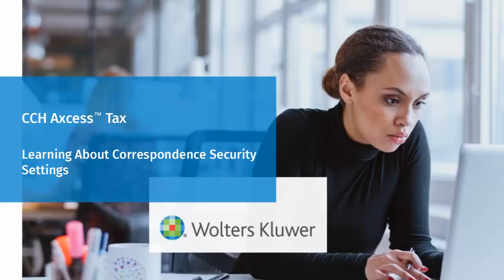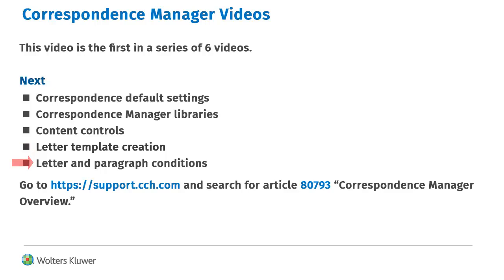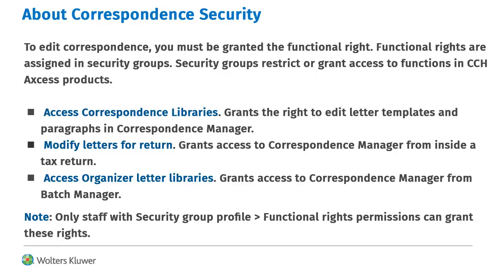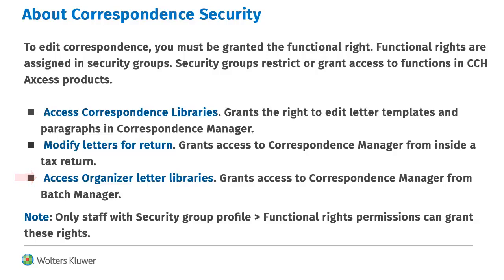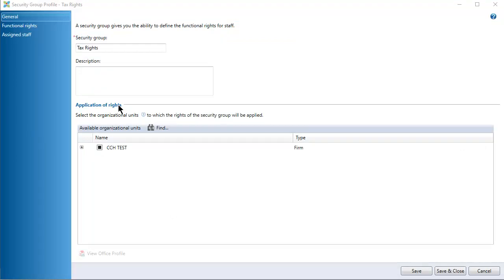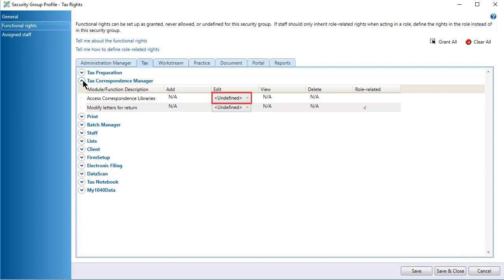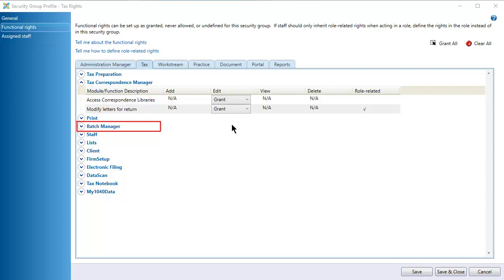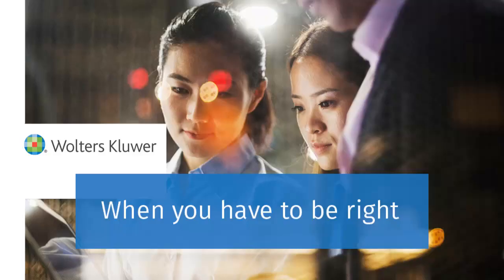CCH Axcess™ Tax: Setting Correspondence Manager Rights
This video goes over the functional rights needed to use Correspondence Manager.